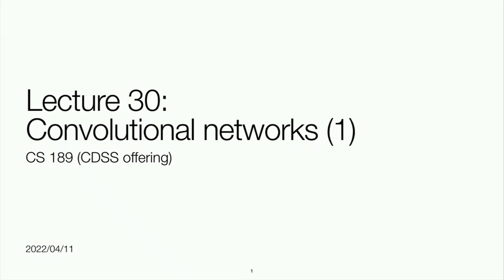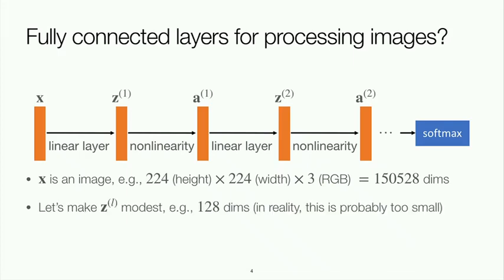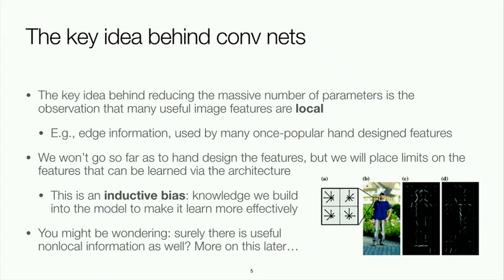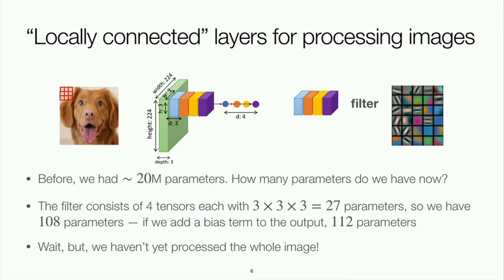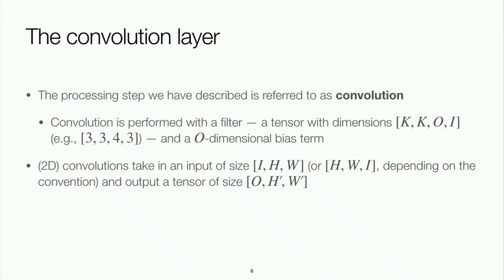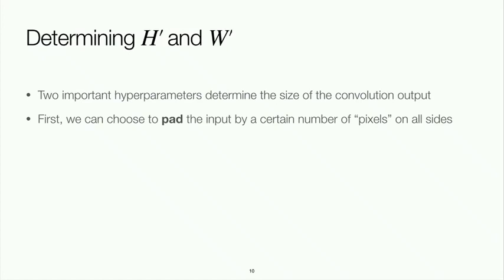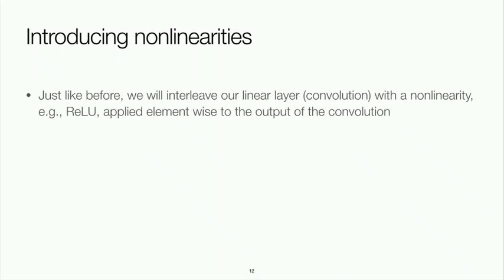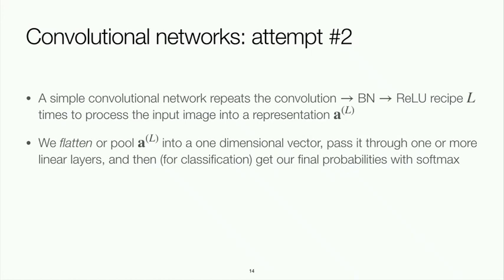2022-04-11 Convolutional Networks 1